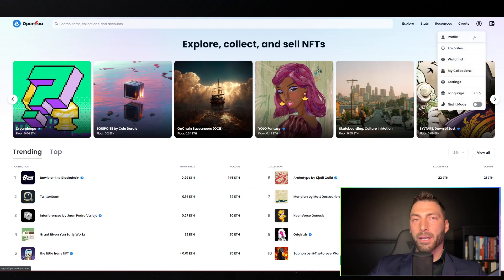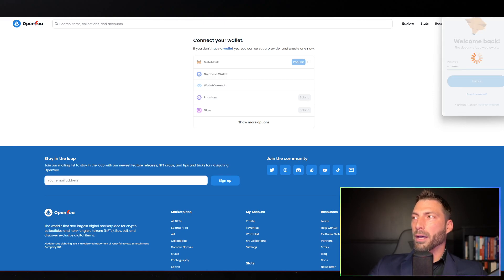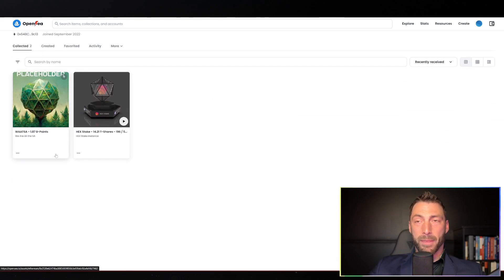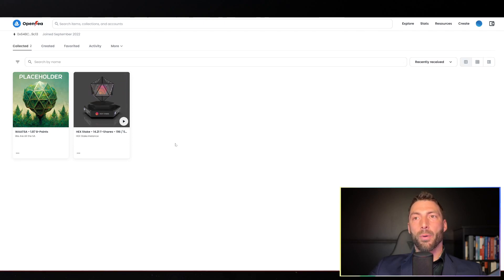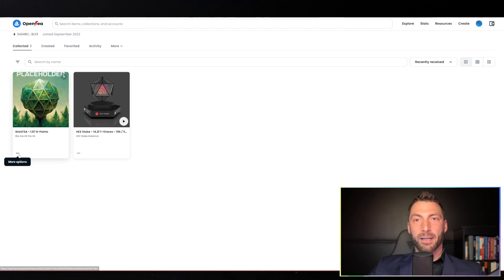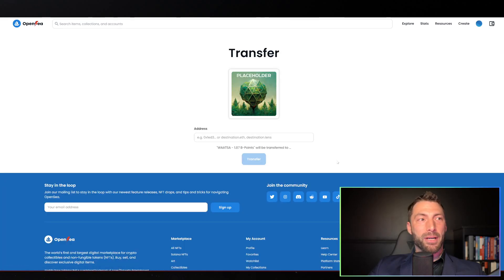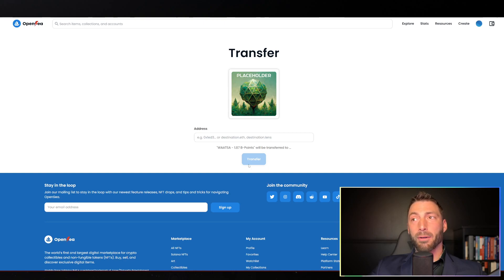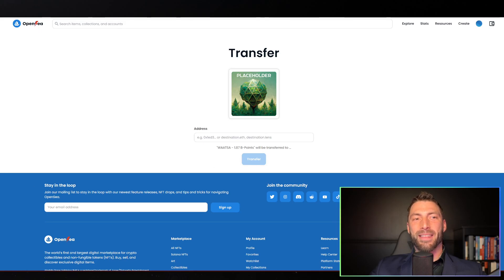How to See and Transfer Your NFT's, WAATSA and HSI, HDRN and ICSA, Metamask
How to See and Transfer Your NFT's, Metamask, WAATSA and HSI
How Do I See the NFT's I just created and purchased?
How to I transfer the NFT?

Hedron and Icosa each have NFT's. The WAATSA NFT, and the HDRN HSI HEX warped stake. They can be viewed, sold and transferred.
Simple tutorial.